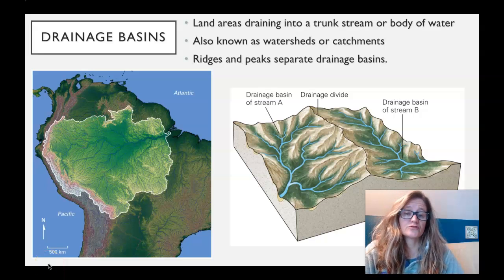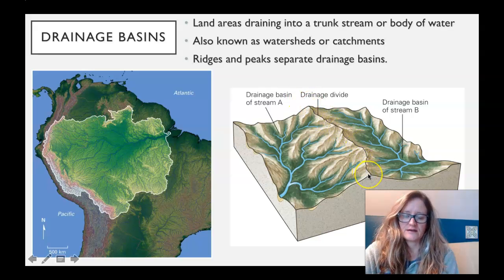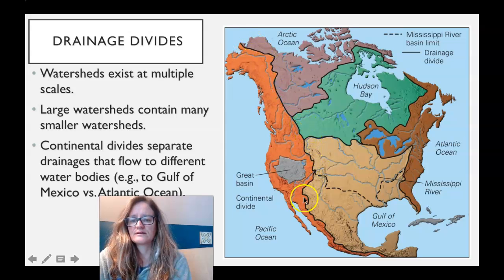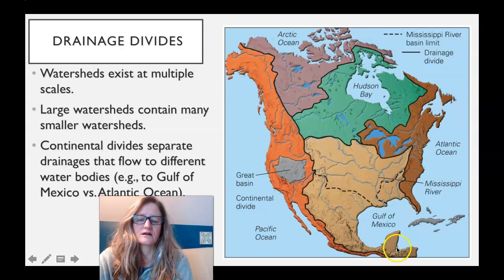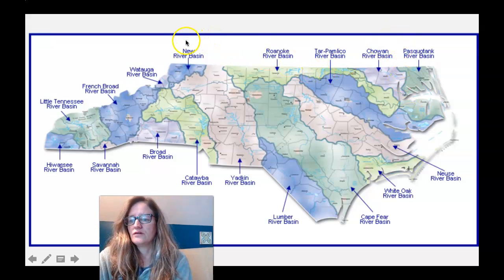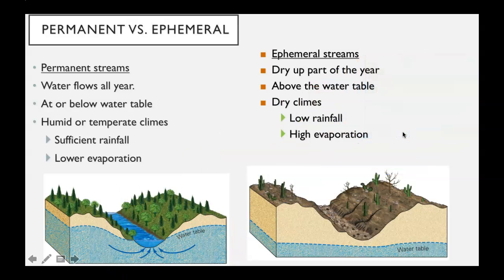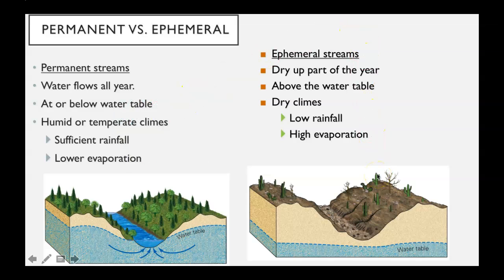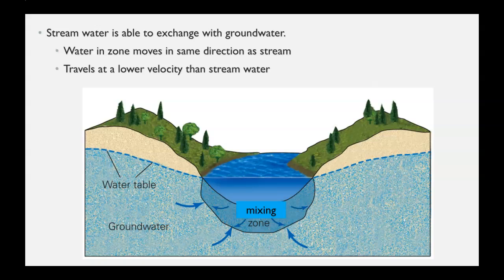ch17_stream_wshed